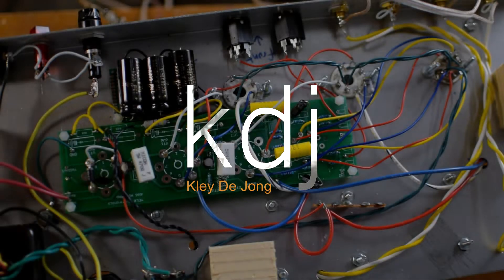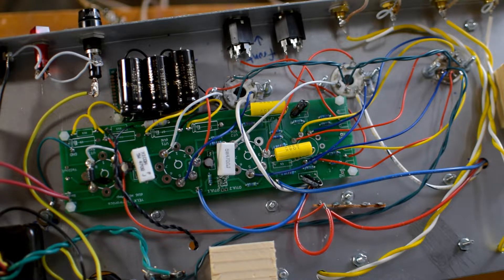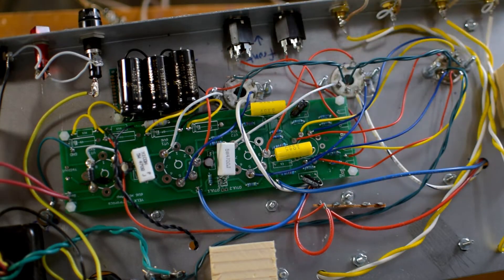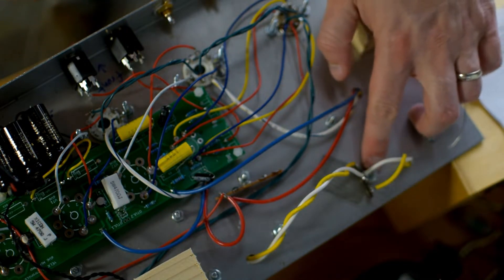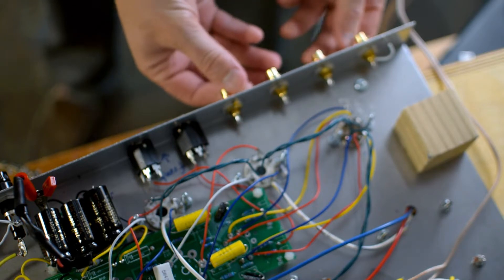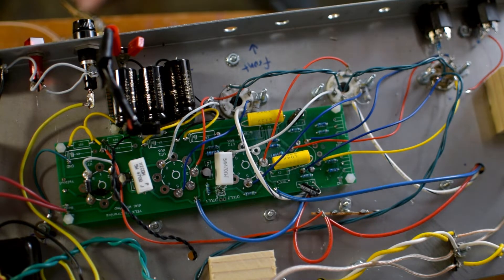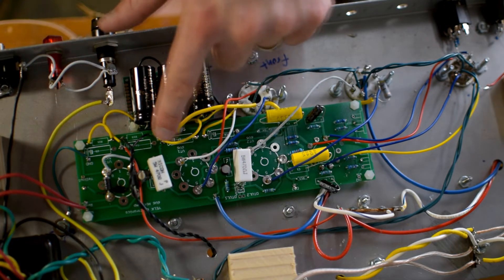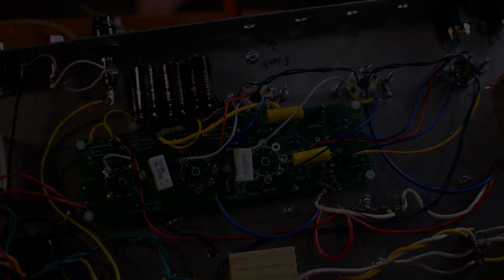6V6 Hifi Amp Build - pt. 9 | Reducing Noise & Rewiring Pentode